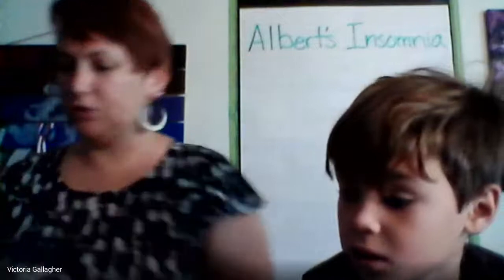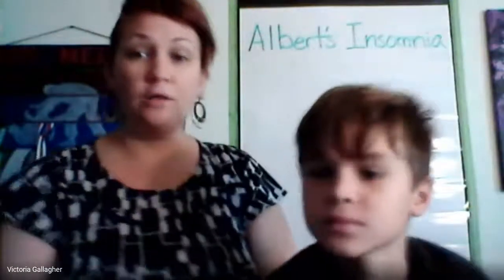03 - Alberts Insomnia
Here we learn a game called Albert's Insomnia.  It involves a challenge to try and create as many numbers as you can given a small set of cards.